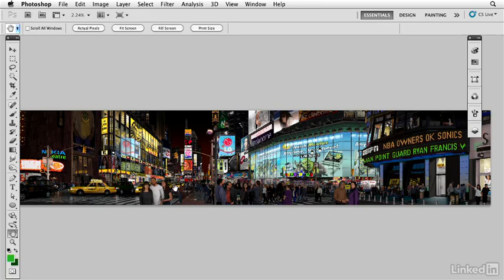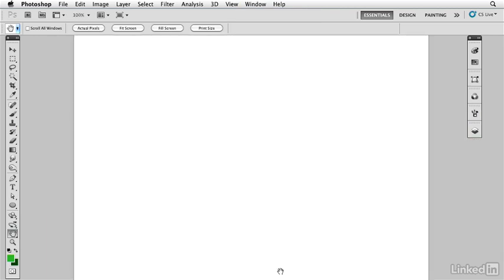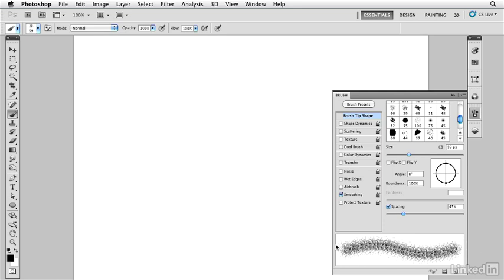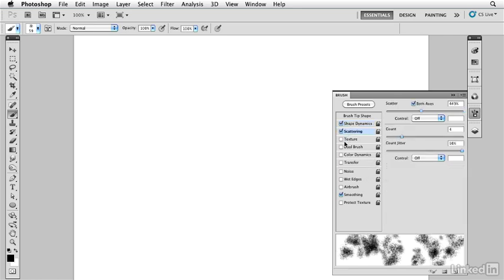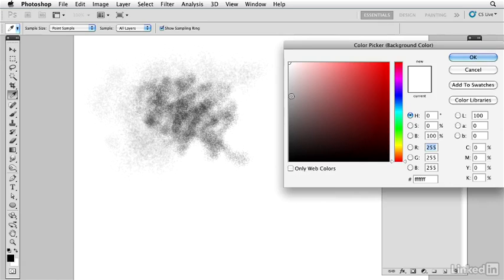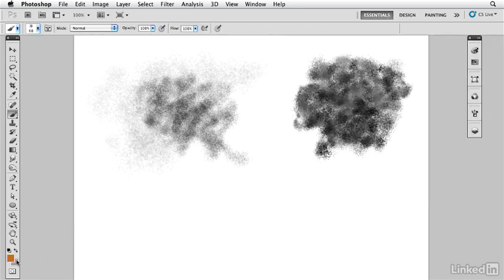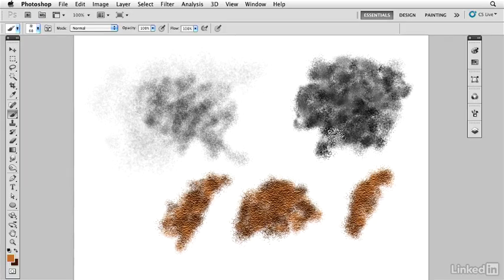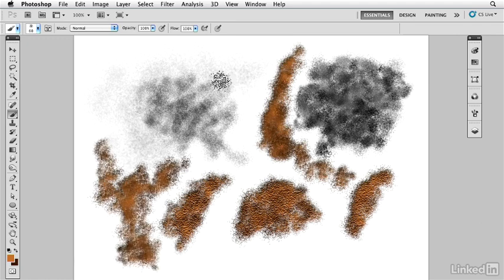Creating dirt and grime in Photoshop